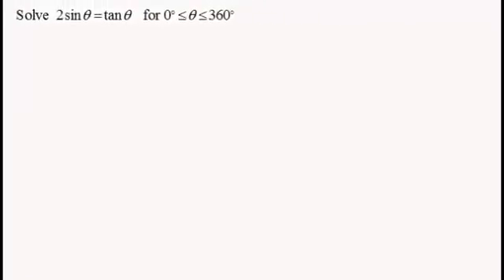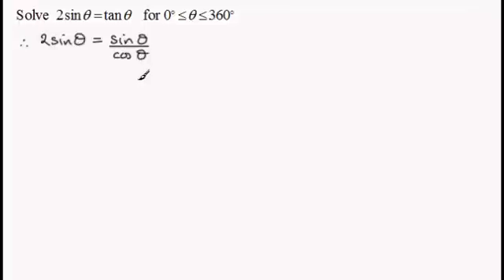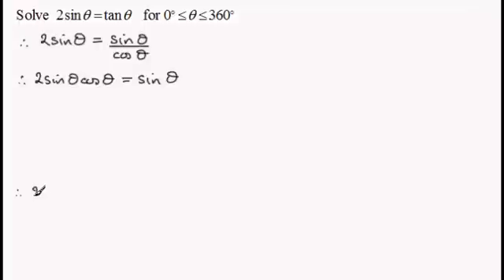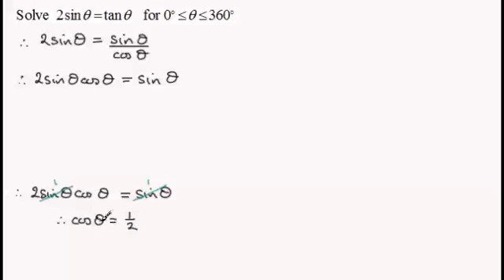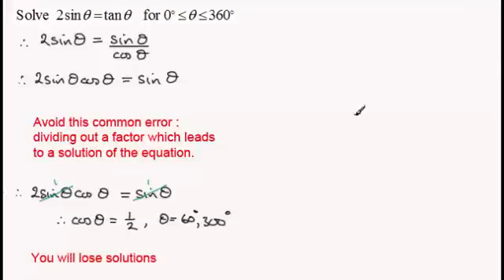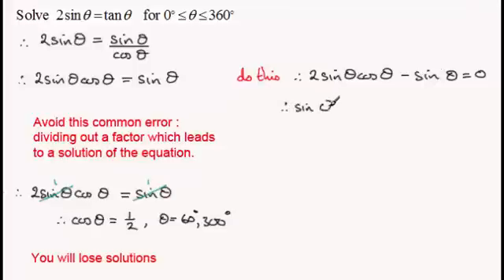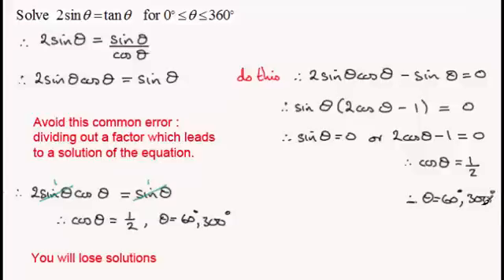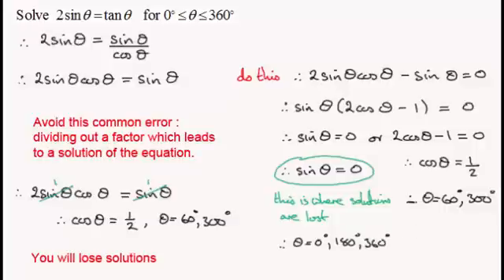Trig. Equations - How to avoid this common error, losing solutions : ExamSolutions Maths Revision